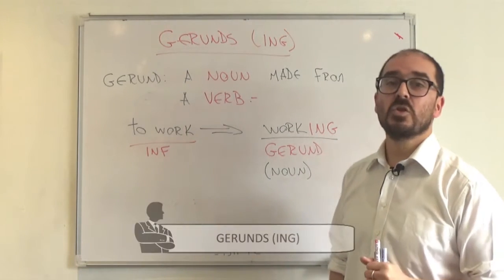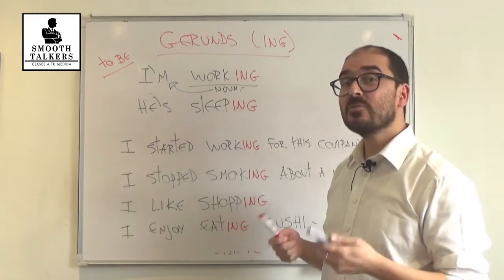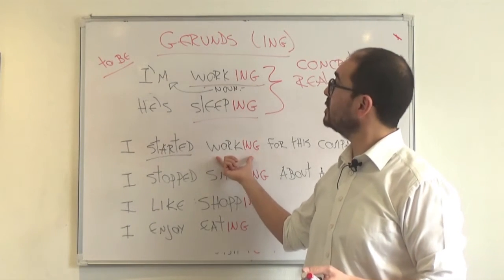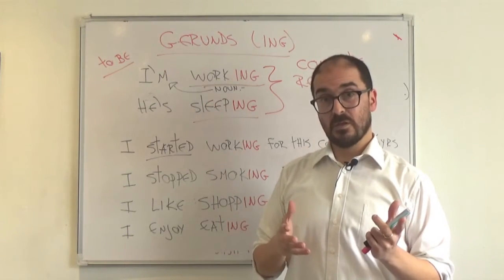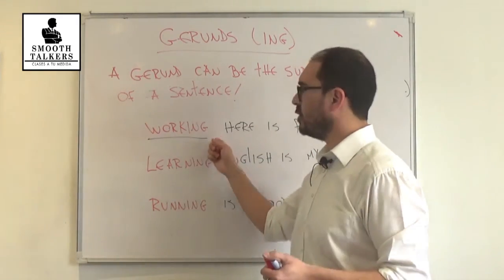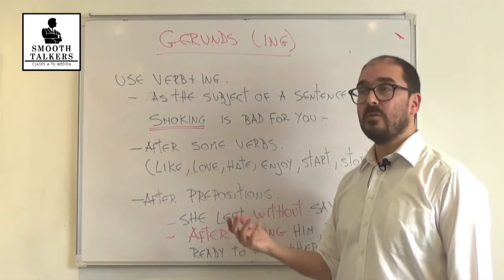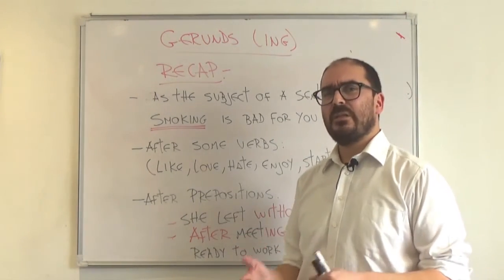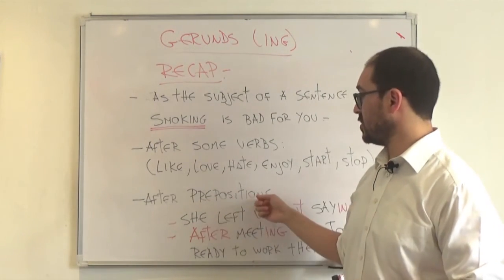Gerunds | Smooth Talkers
Gerunds

Gerund and continuous tenses (present continuous, past continuous, etc.) are constructed using verbs ending in + ing. However, the structure verb + ing is also used in other cases depending on the verb with which it is combined or the position of the verb